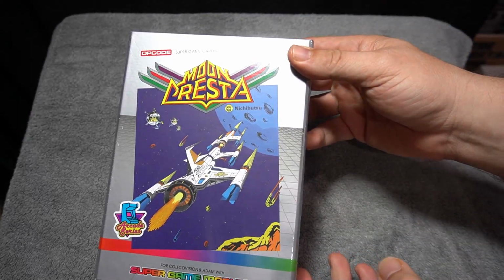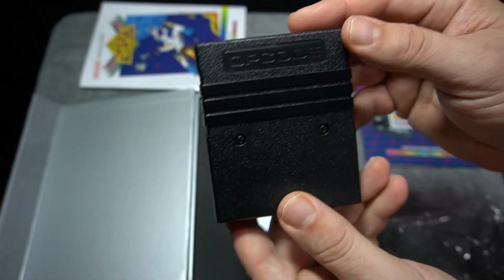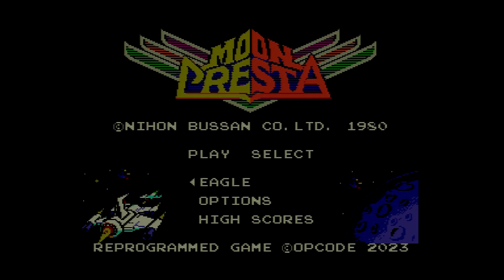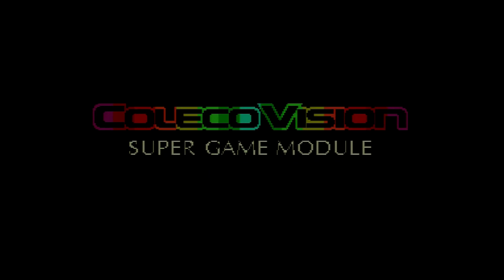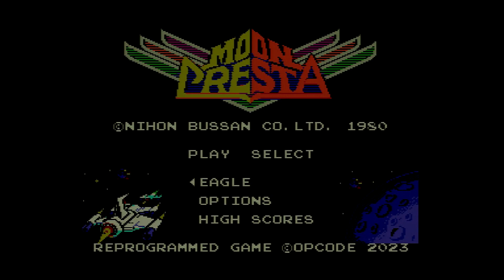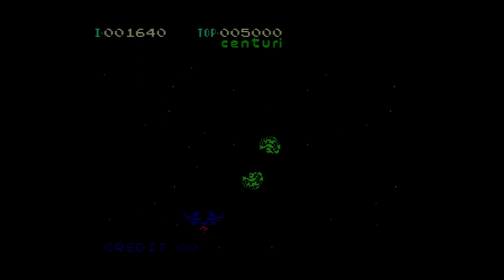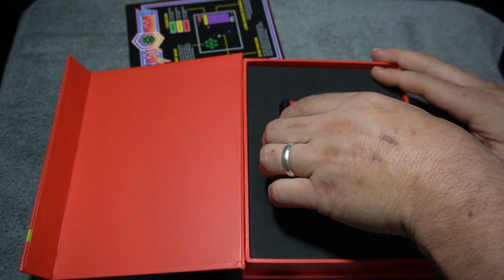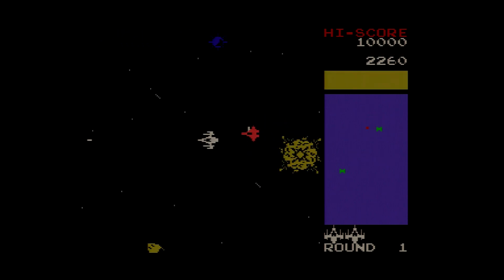Super Arcade Ports Moon Cresta & Bosconian are Crazy Good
Opcode games is offering some excellent arcade ports and more for the Colecovision and in this video I share a few with you.   More info can be found about Opcode Games

🔴Switch OLED

🔴First Time Oculus Quest 2 users can get $30 in store credit!